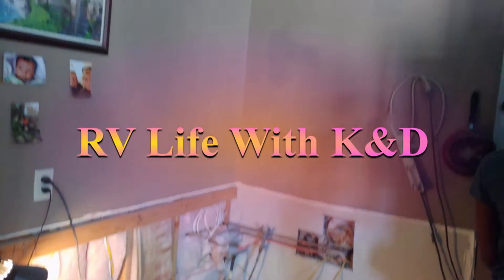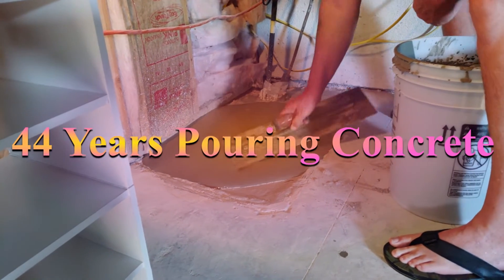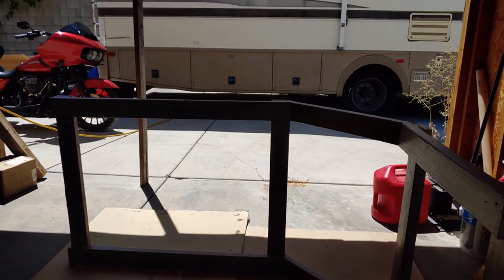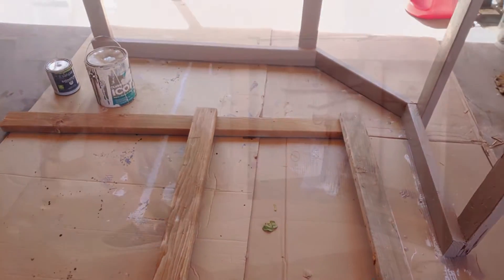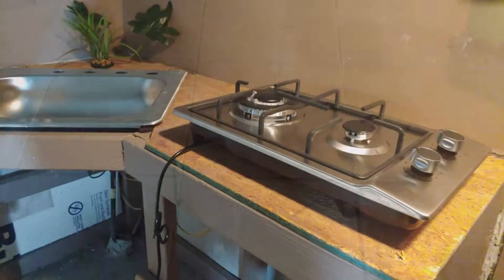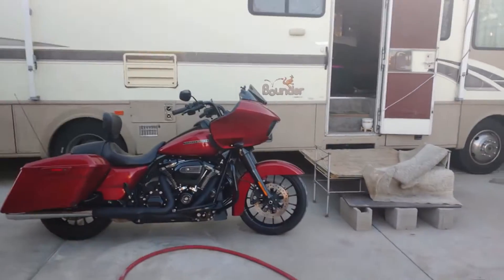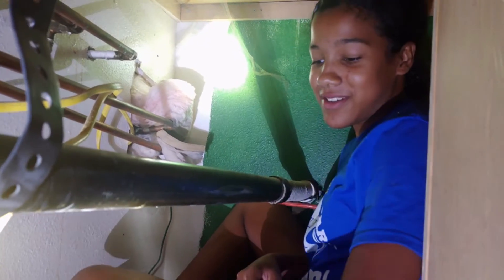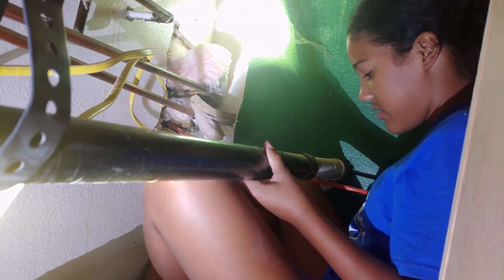Remodel Family Room To Kitchenette